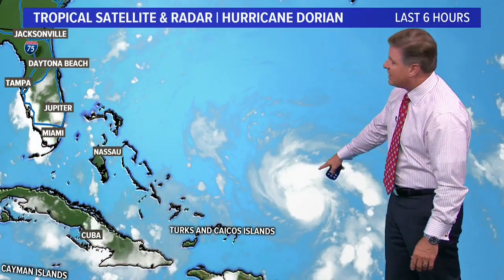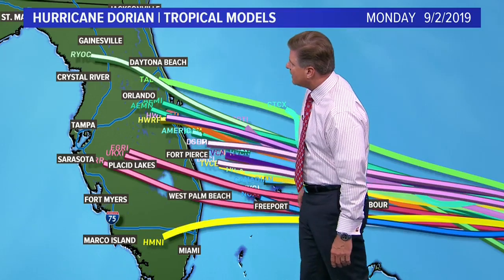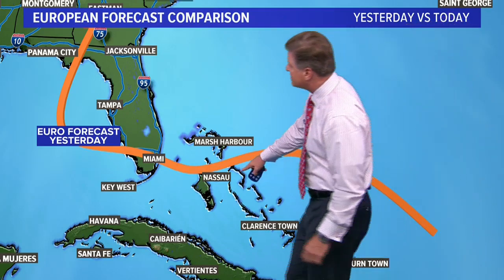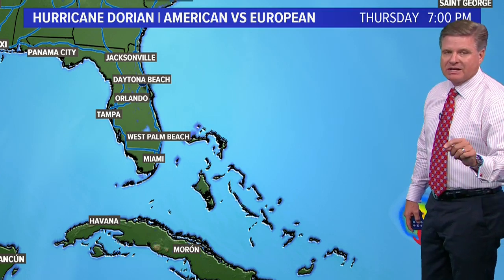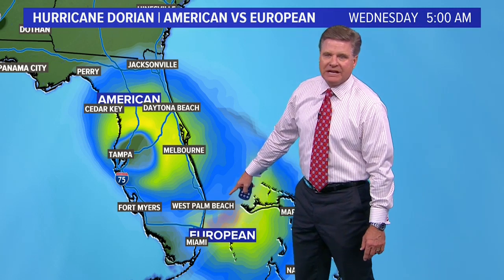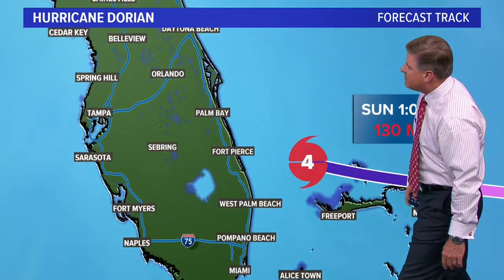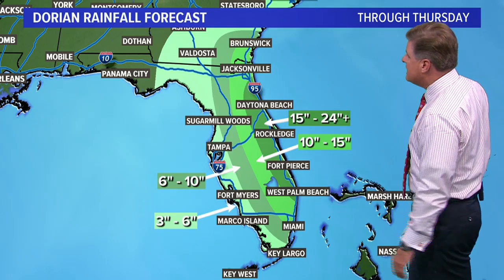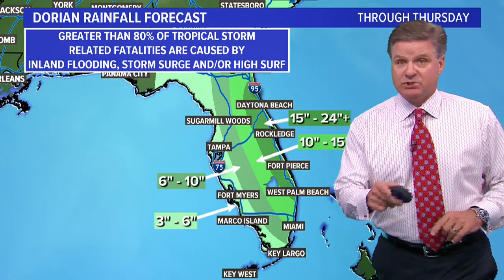Hurricane Dorian spared Puerto Rico expected Florida coast Category 4 Breaking News August 2019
USA Deadly Mosquito borne virus on the rise no cure for humans Breaking News August 2019

Islamic sharia law antisemitic Jew Israel hating Liberal Democrat Ilhan Omar challenger Lacy Lee Johnson Breaking News August 2019

Rolling out 5G Globally a Health threat to Humanity WAKE UP NWO New World Order in full Swing

Amazon Rain Forest Lungs of Earth up in flames @ dangerous levels to Humanity & wildlife August 2019

RAW Summer Freak Hail storm in Guadalajara Mexico July 2019

USA defies China approves sale of 66 F-16 fighter Jets to Taiwan Breaking News August 2019

End Times Bible Prophecy Birth Pains Earthquakes Wars Rumors of War Nation against Nation July 2019

RAW Catholic Pope Francis Ecumenical interfaith ISLAM partnership 1 world religion emerging bible Prophecy 2019 News

Bible Prophecy End Times News Update UFO's Aliens Fallen Angels Last Days Final Hour Age of Deceit